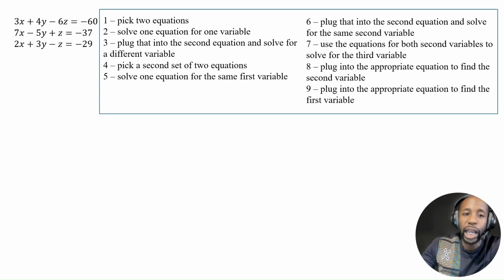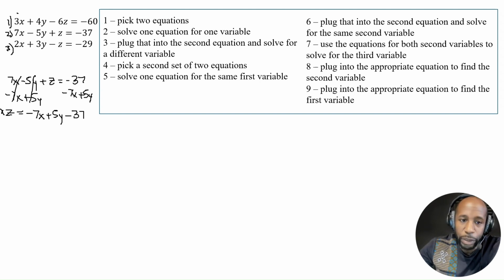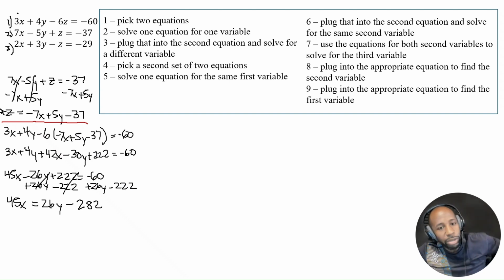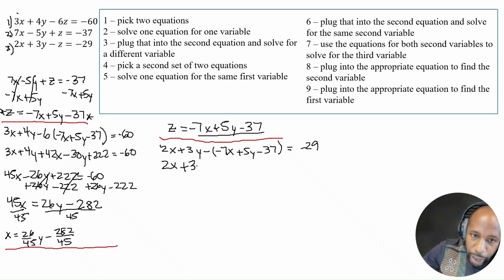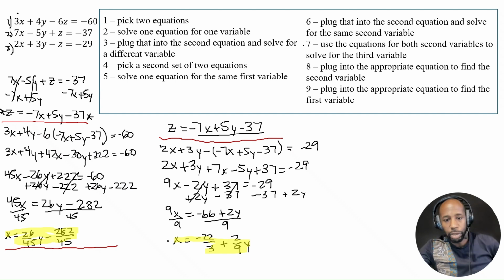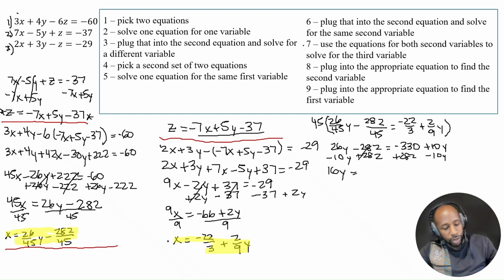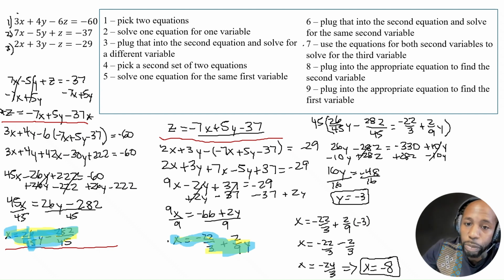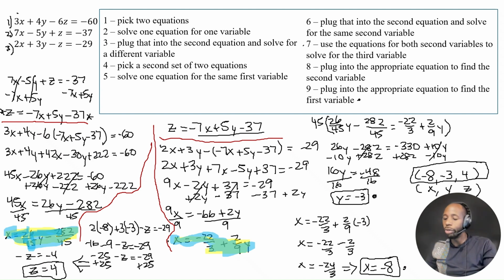Solving a System of Three Equations (Algebra 2)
Solving a system of three equations  involves using three equations to find three unknown values.  These values are a solution to each of the three equations.  This is not hard, but it is admittedly a lot of steps, so take your time and use a lot of scratch paper.